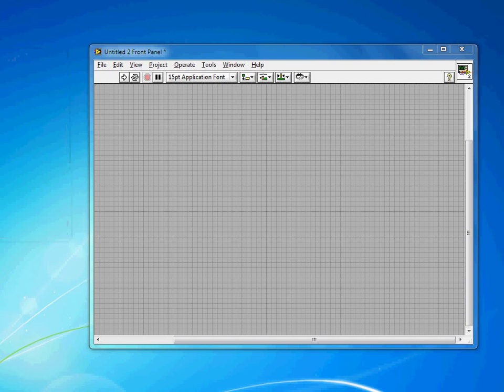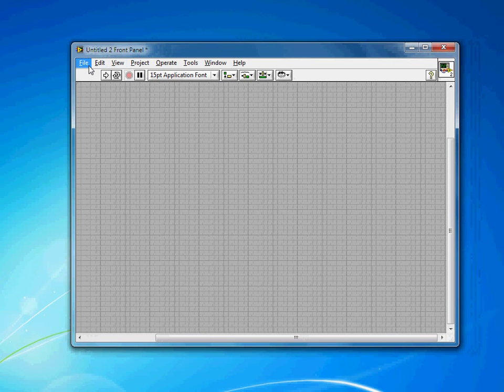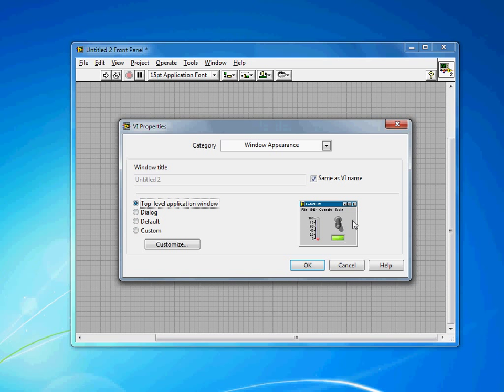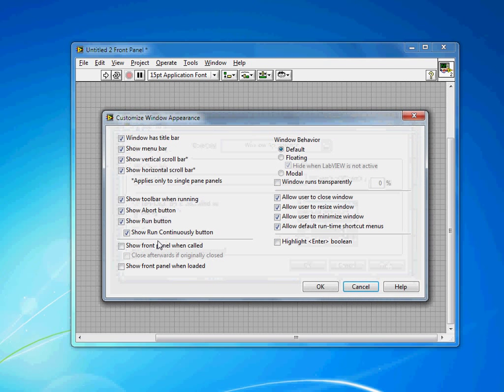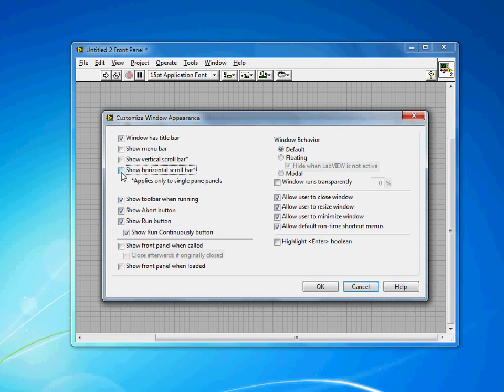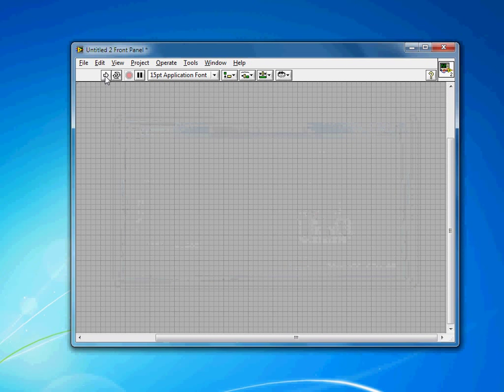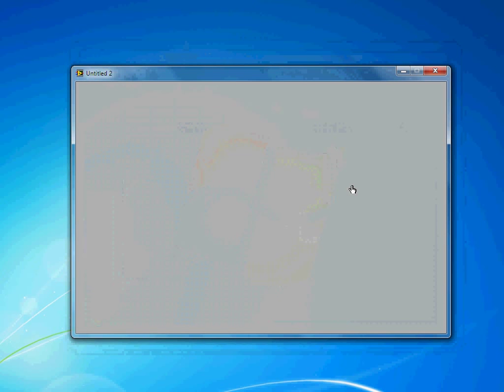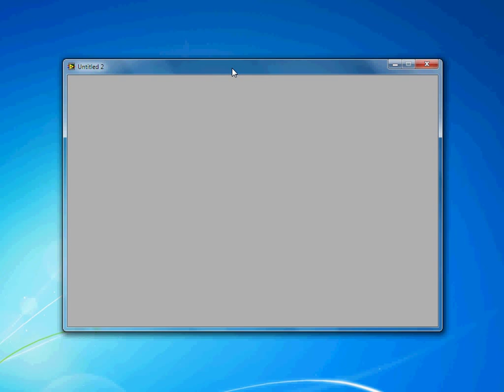LabVIEW UI Tips - Hide the LabVIEW Toolbar